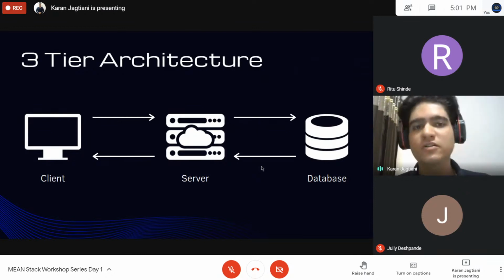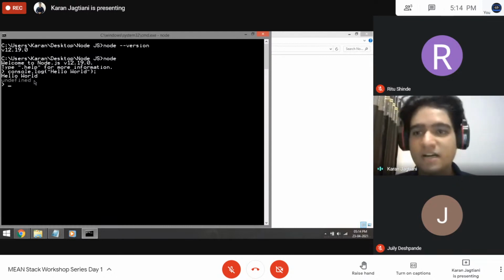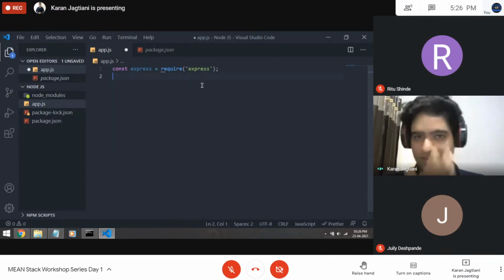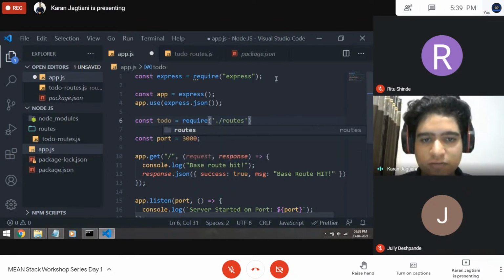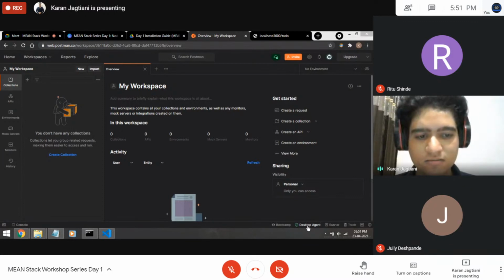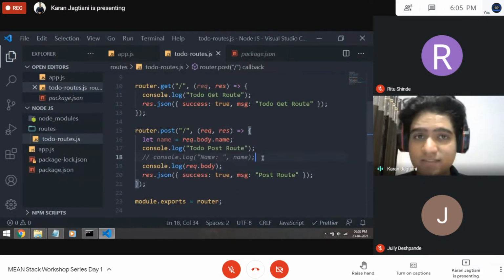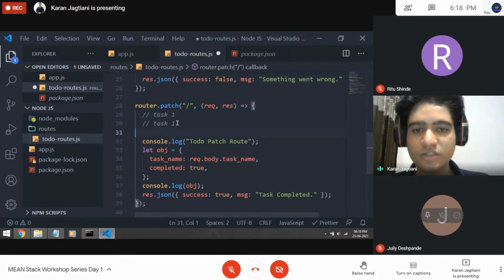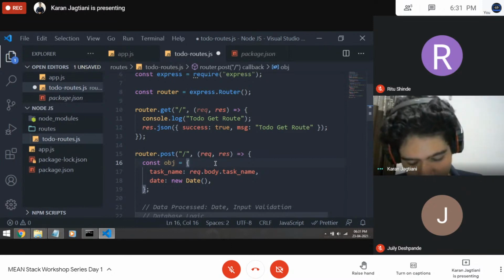Node JS for Beginners | MEAN Stack Series Part 1 | To-do Application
Revolution Software Development Club, under the Dept. of Computer Engineering, Vishwakarma University, brings you a hands-on workshop on NodeJS!

In this workshop, you will learn the basics of NodeJS by creating a server for handling REST APIs with Express!

Karan Jagtiani will be conducting this workshop. He is the founder & president of the Revolution SDC!